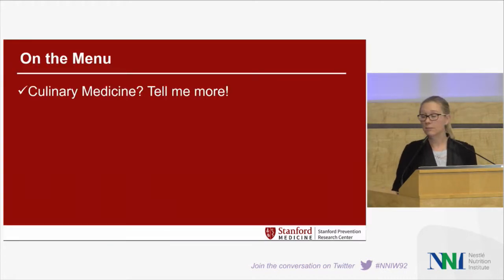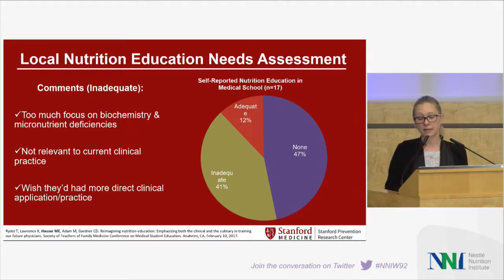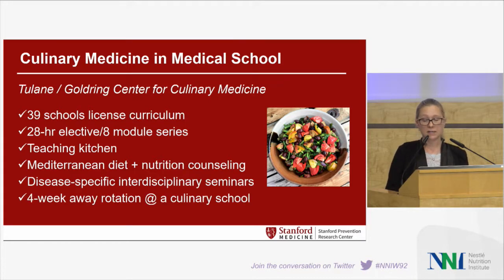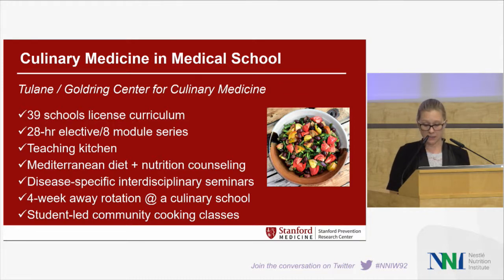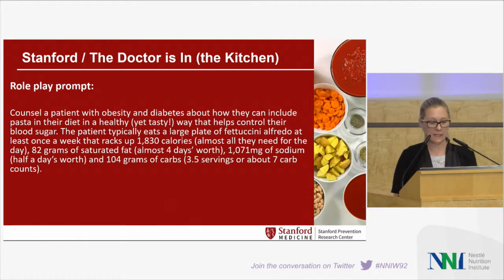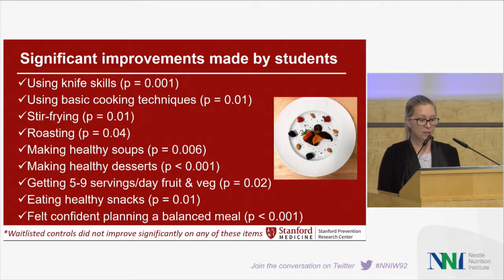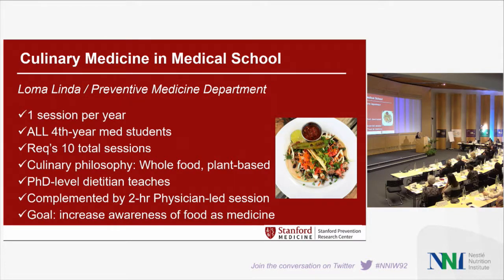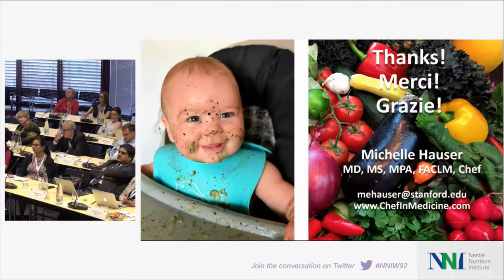Culinary Medicine Basics and Applications in Medical Education in the USA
Michelle Hauser presents Culinary Medicine Basics and Applications in Medical Education in the USA on day 36 of NNIW92.